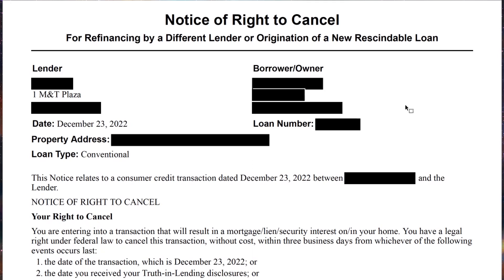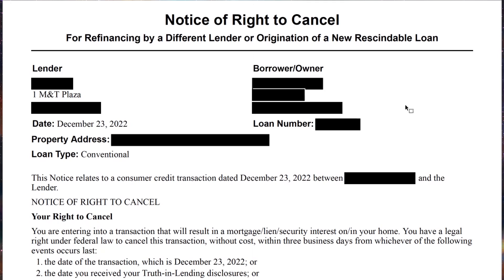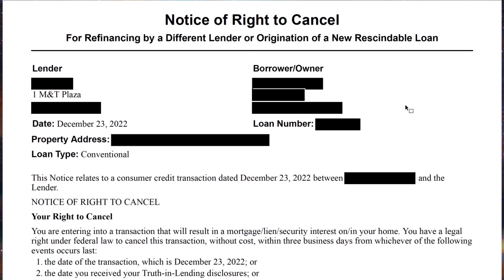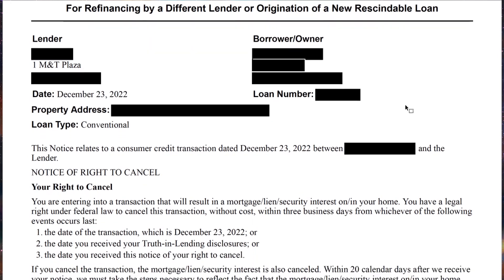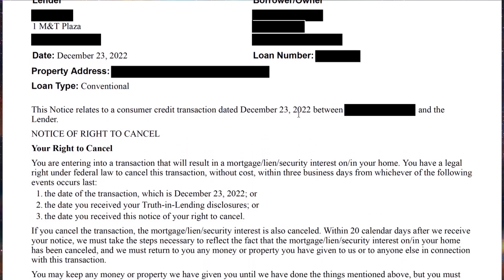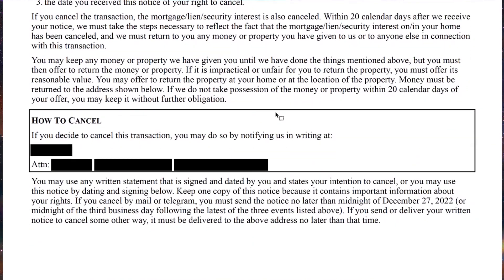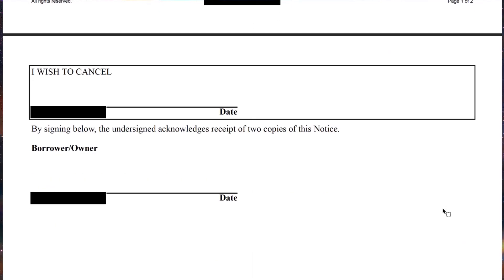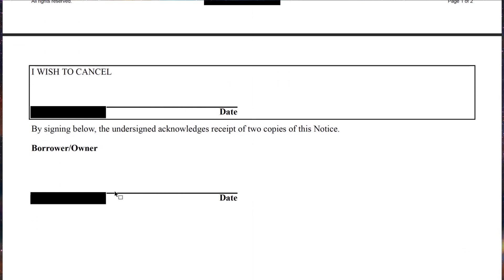Notice Of Right To Cancel Document Script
Discover the crucial steps to protect your customers' rights with this notice of right to cancel script. By understanding the importance of multiple copies and leaving one with the signers, you ensure they have the option to cancel if they change their mind.